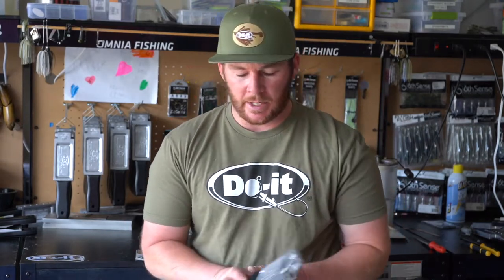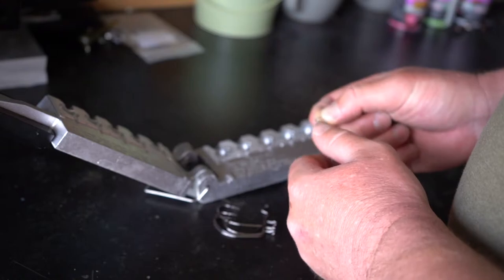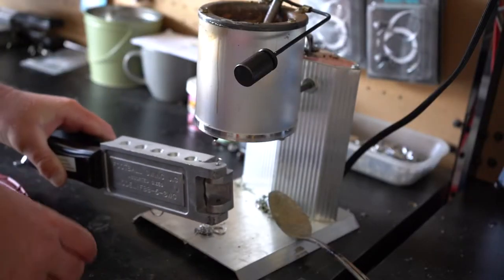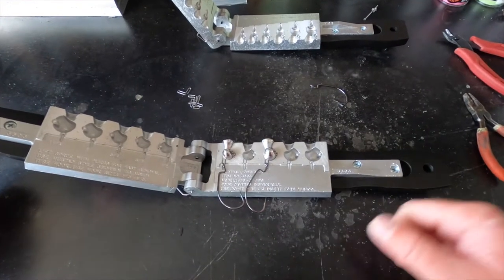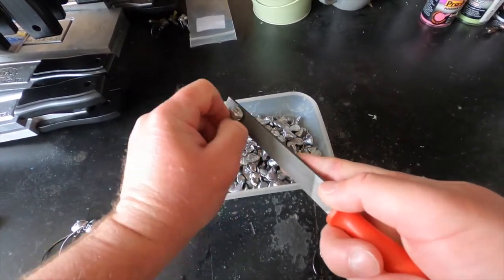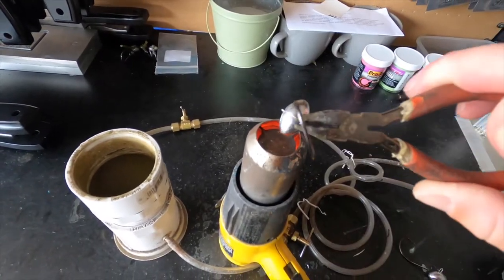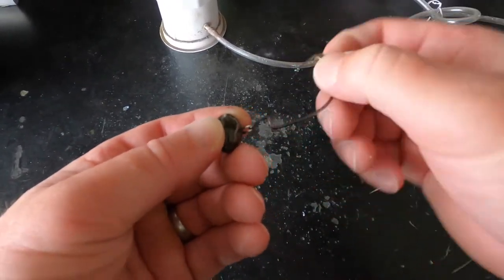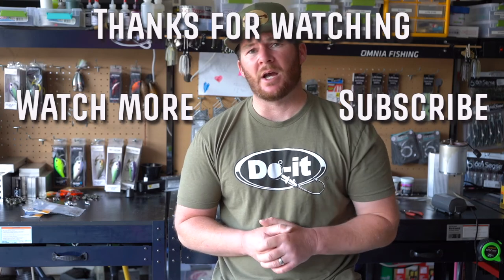How To Make Jigs - Do-It Molds Football Swing Jig Mold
The Biffle Head, the Hard Head, the Swing Head, and the Football Swing Jig are all different names for the same thing, and in today's video I am showing you how to make those for yourself.

Do-It Molds Football Swing Jig Mold
Wire Form - WJI600
ProTec Powder Paint - Green Pumpkin

Hooks used in video: 4/0 Owner J Hooks